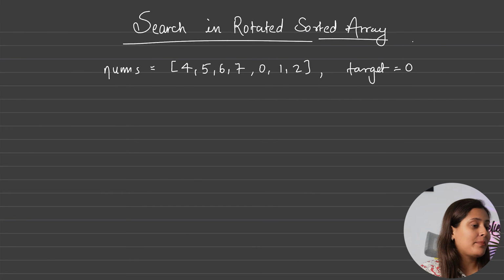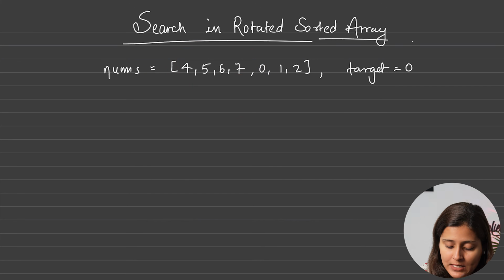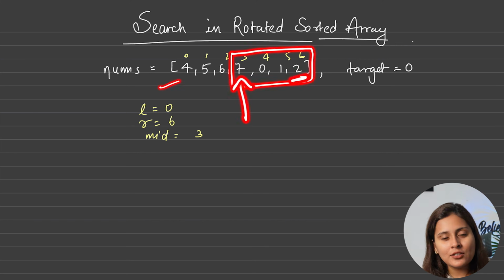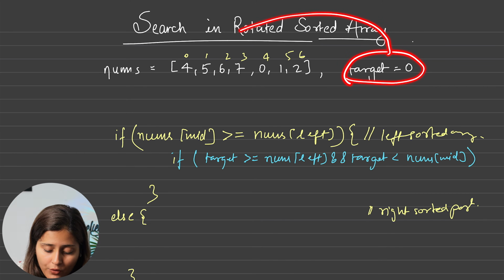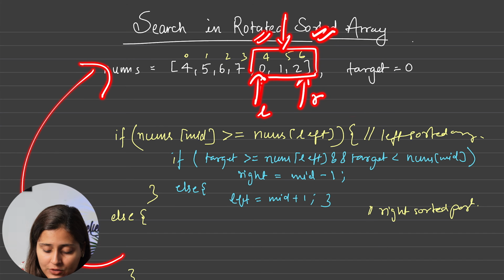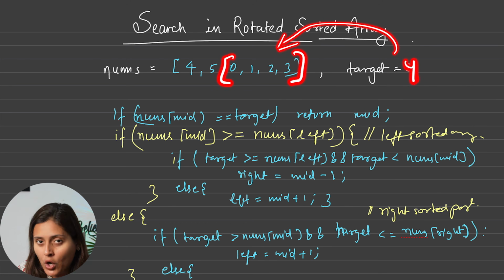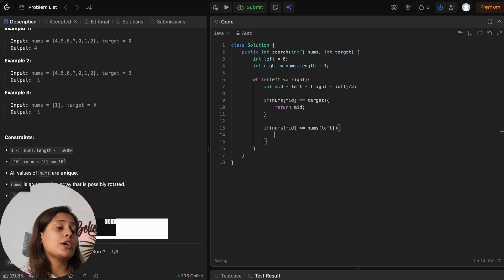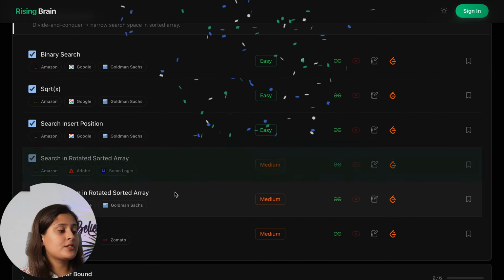Search in Rotated Sorted Array | Binary Search Pattern | C++ Java Python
In this video, we solve the Search in Rotated Sorted Array problem step by step using the Binary Search pattern.

First, we understand why the normal binary search approach does not directly work when the sorted array is rotated. Then we learn the key observation that at least one half of the array will always remain sorted.

Using this idea, we identify the sorted half and check whether the target lies in that range. Based on that, we eliminate half of the search space and continue the binary search.

In this video we cover:
Understanding rotated sorted arrays
How to identify the sorted half during binary search
How to decide where the target can exist
Optimized solution with O(log n) time complexity